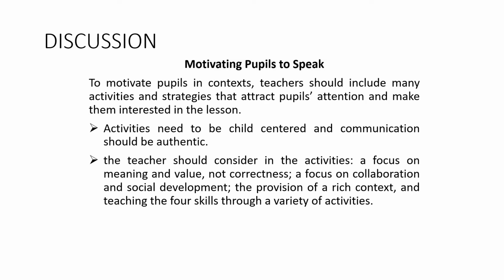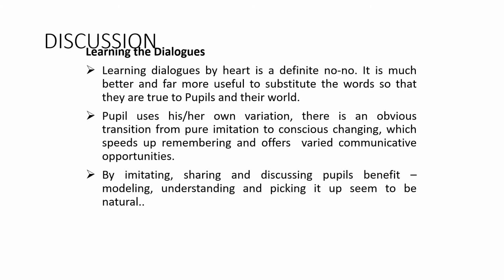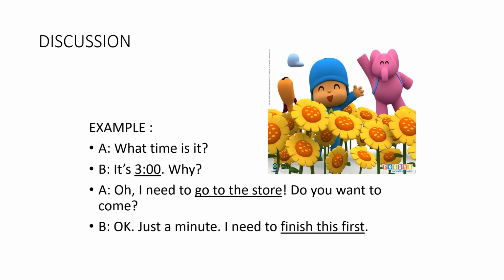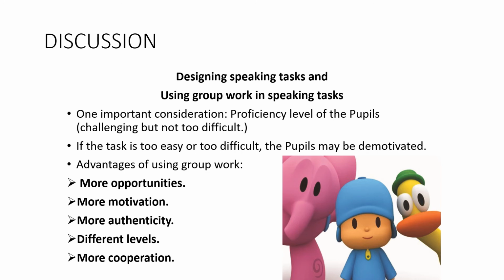Methodology: TEACHING SPEAKING.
Session 8. Teaching speaking.
Objectives:
• to introduce some techniques for teaching speaking
• to expose  participants  to  ways  of  teaching  speaking  to  elementary  learners
• to help participants explore some characteristics of a good speaking activity